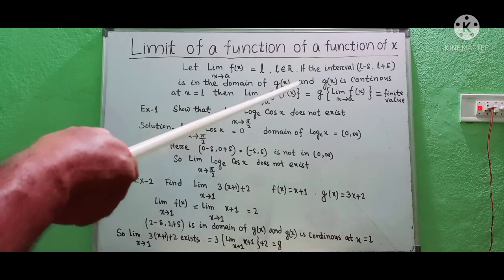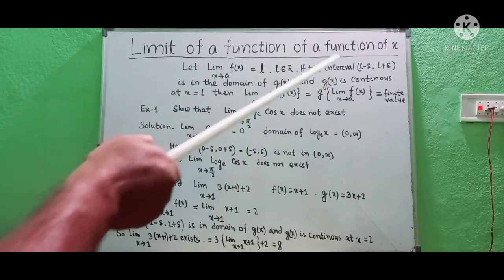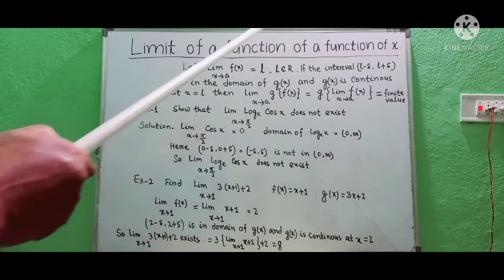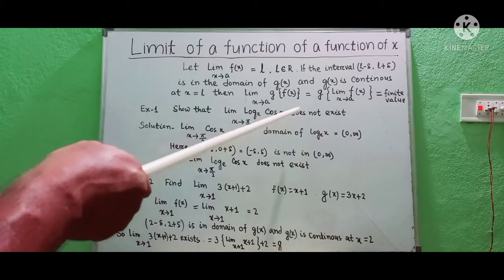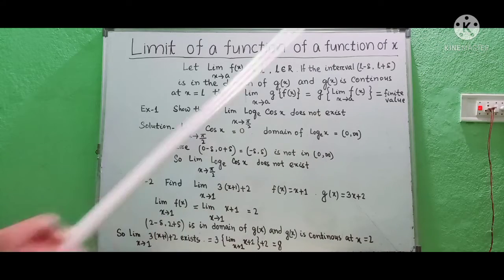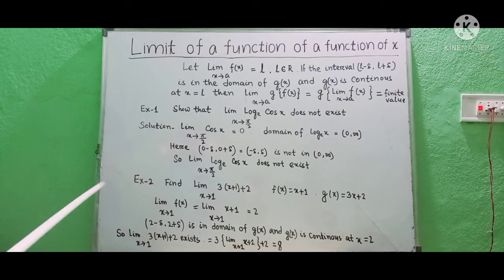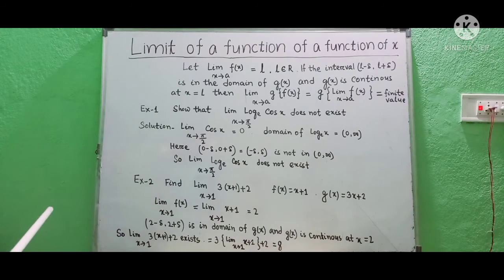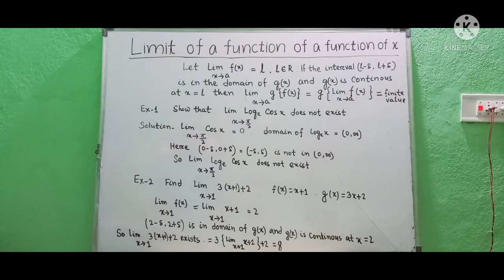Important theorem about limit of Composite function and it's application ,# For+2 students Odia also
Important theorem about limit of Composite function and it's application for +2 students (CHSE ,CBSE ,ICSE etc and for other students#Explaned in English and in odia